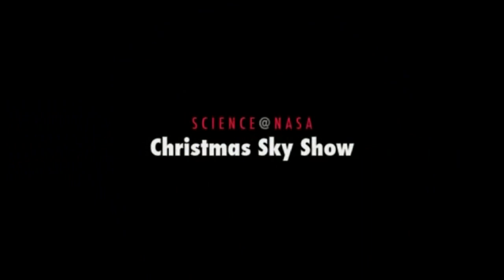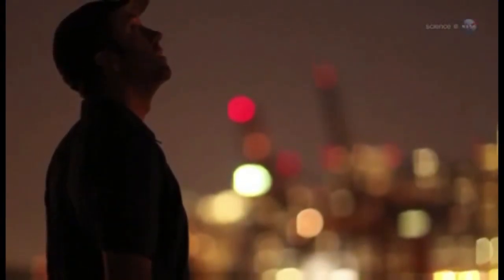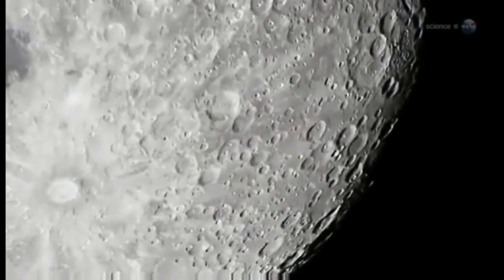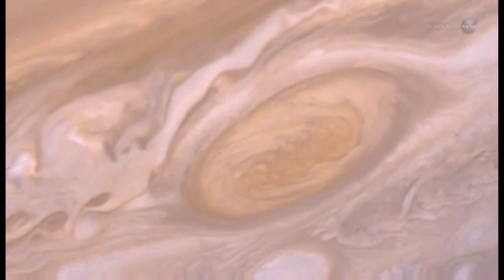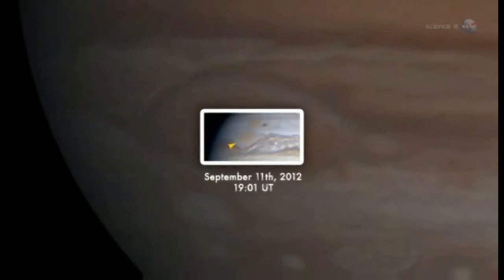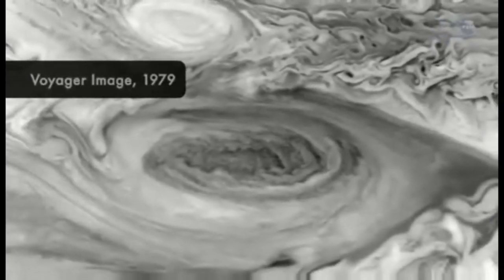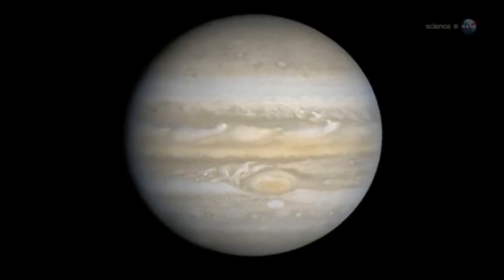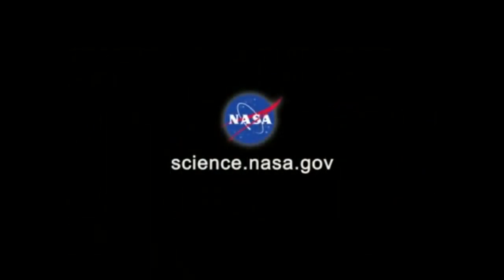The Moon and Jupiter are Converging Dec 25th, 2012.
CHRISTMAS NIGHT: The Moon and Jupiter are converging for a heavenly sky show on Dec. 25, 2012. Got a telescope? Something is happening on Jupiter that makes it an extra-interesting target for backyard optics